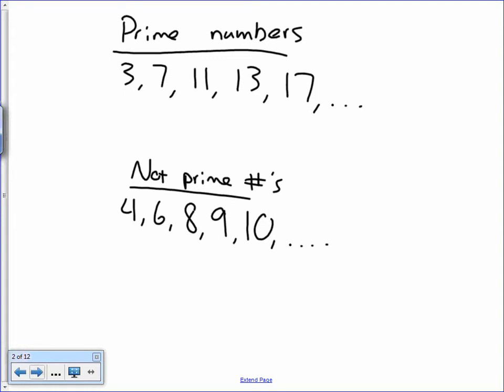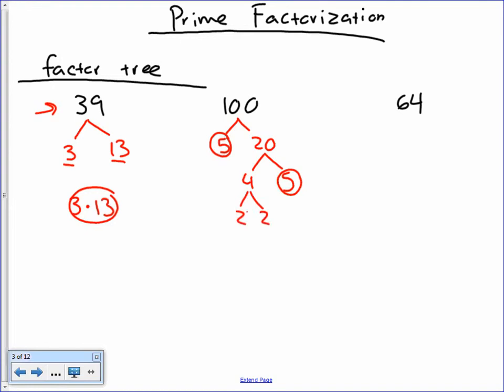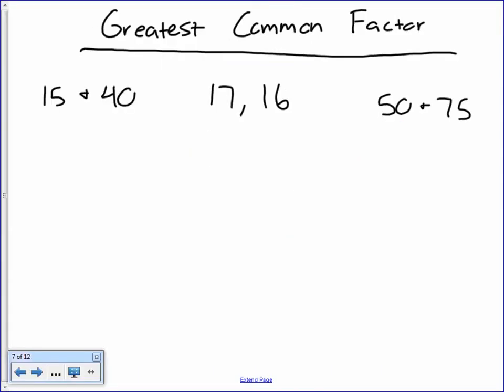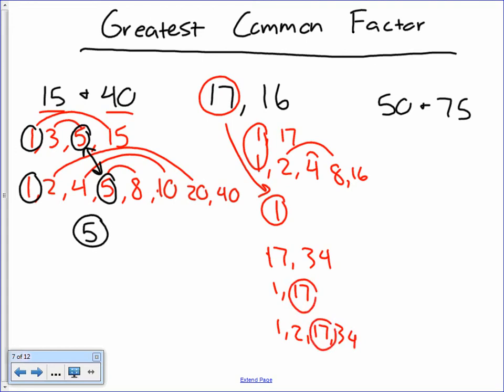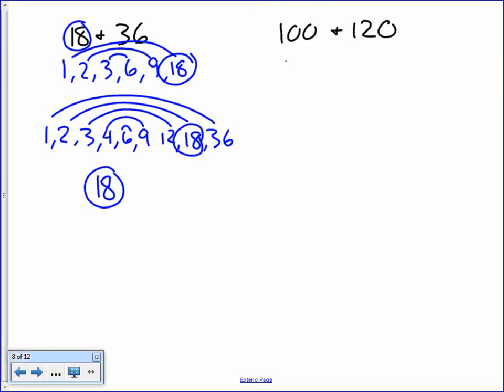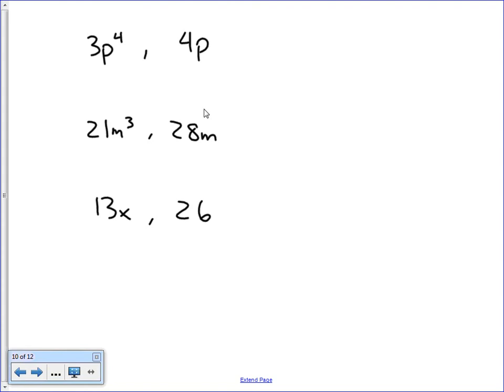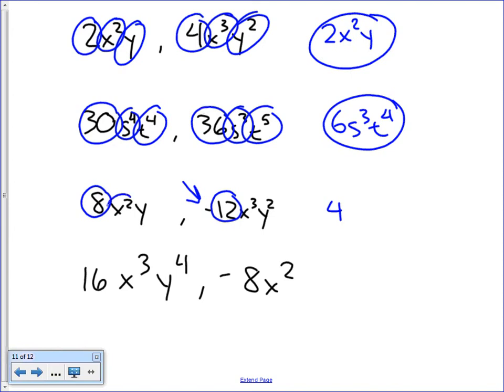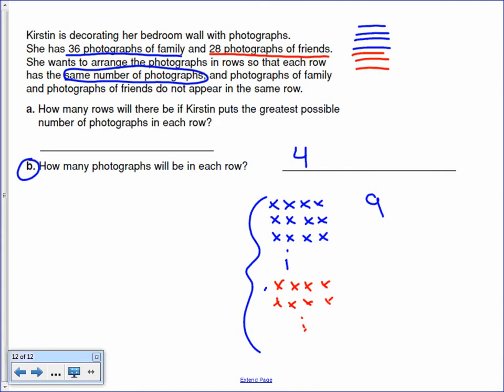Prime Factorization and GCF